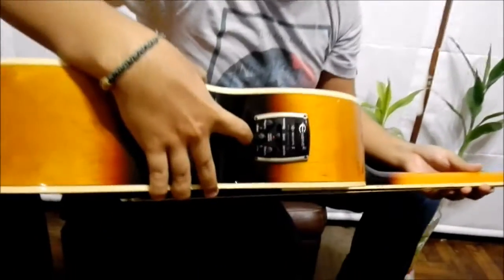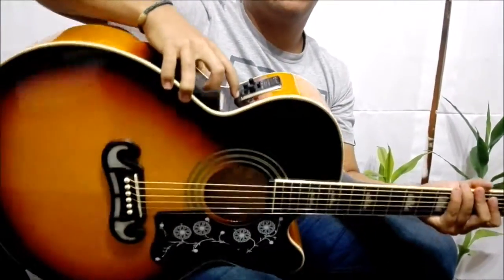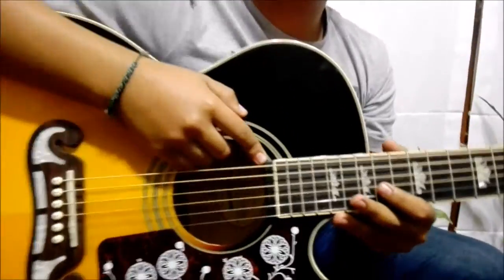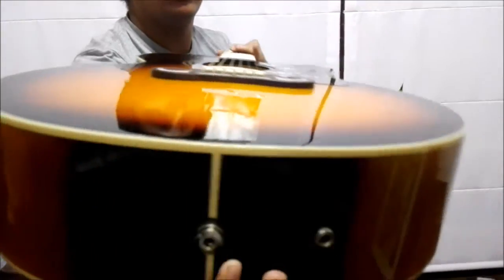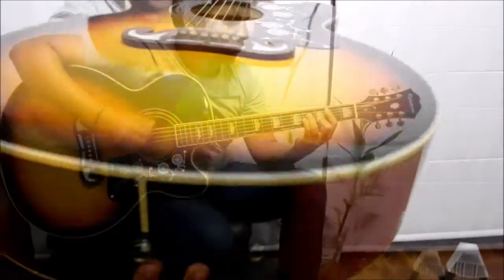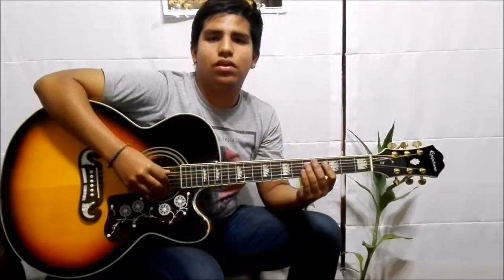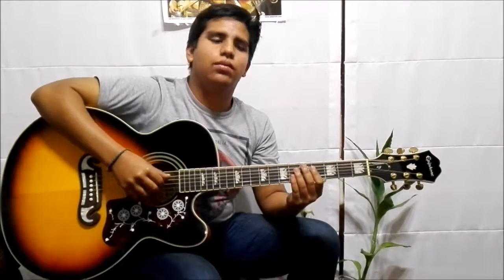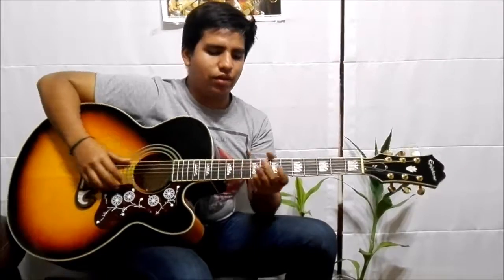Project Intermediate 2-Jorge Saenz